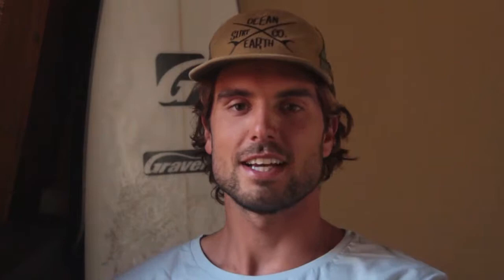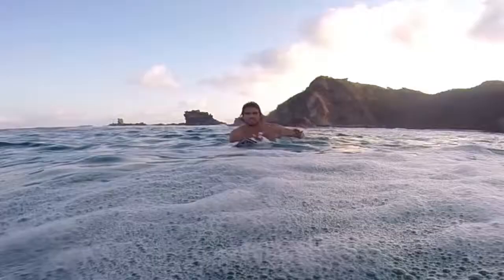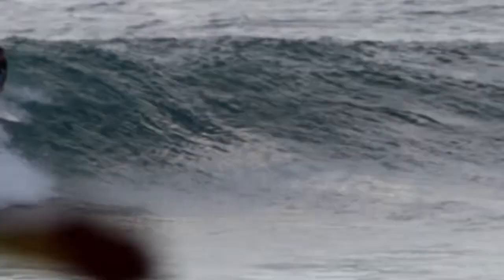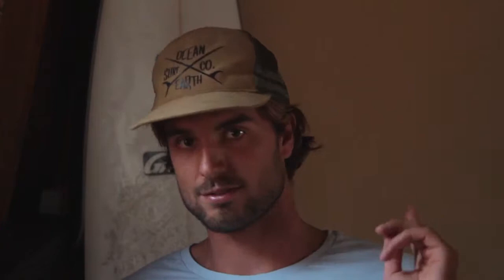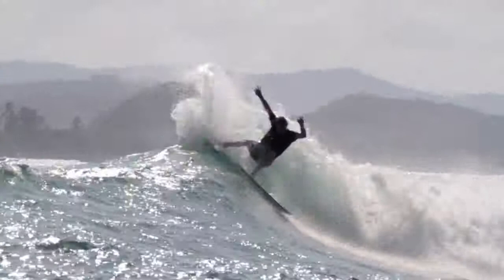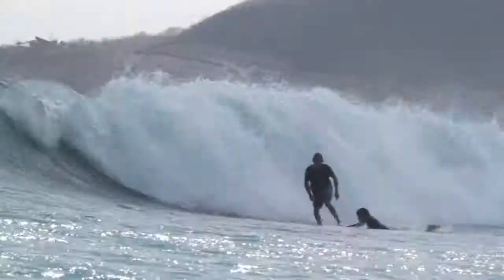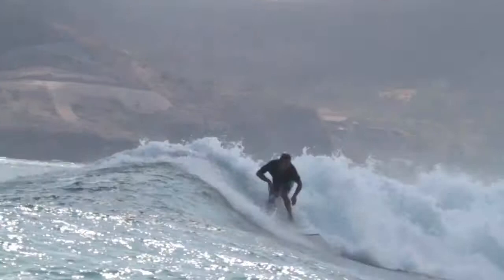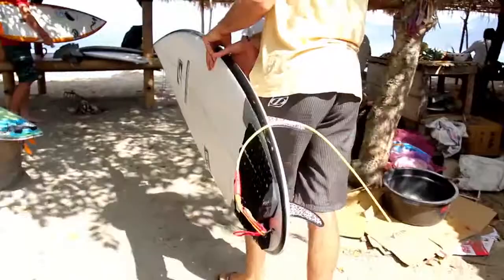Gravelle: Board Test 2014 - Brett Burcher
The 2014 Tracks Annual Board Test went down in Lombok where the surfers scored epic conditions to try out the 20 boards.